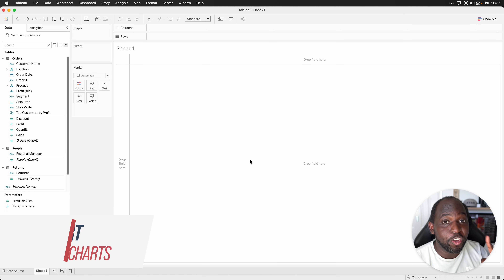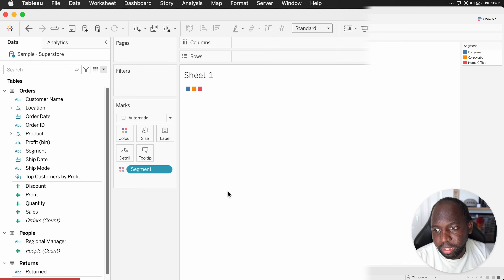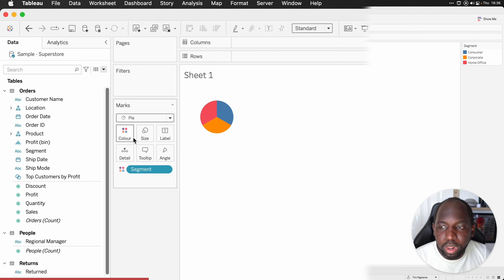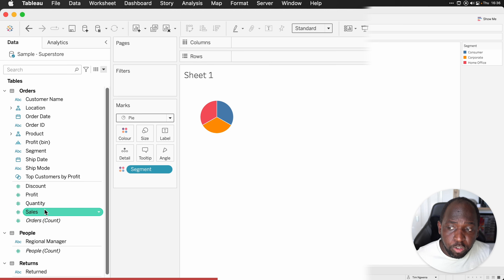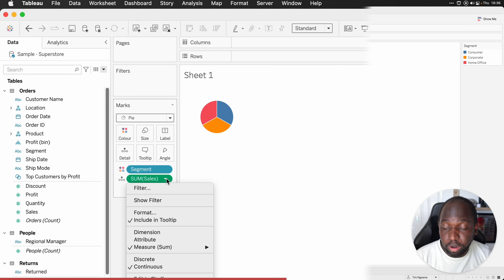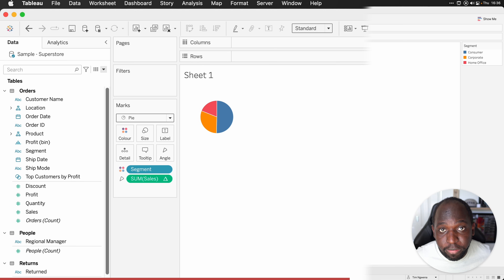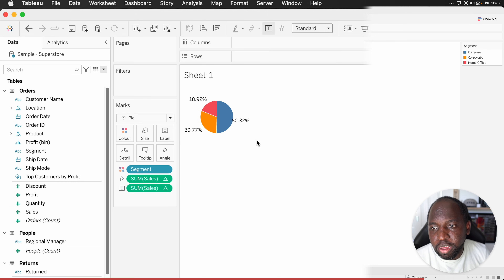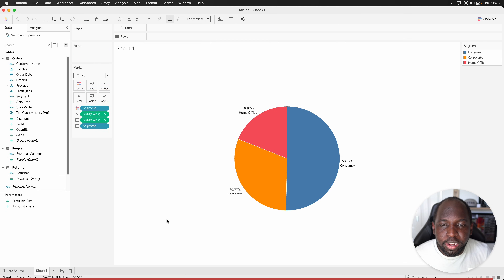How to build a Pie Chart in Tableau | Tableau Charts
- We dont use show me here. learn how to build a pie chart from scratch in less than 2 minutes. The tutorial is designed to be easy to understand and follow along with, making it perfect for beginners who are just starting out with Tableau.